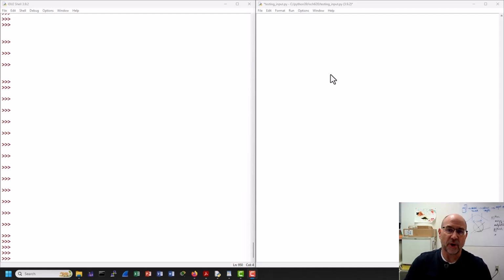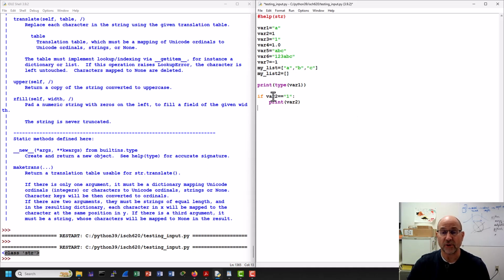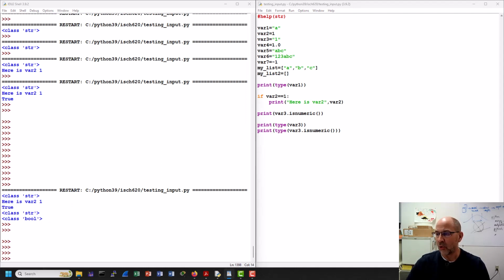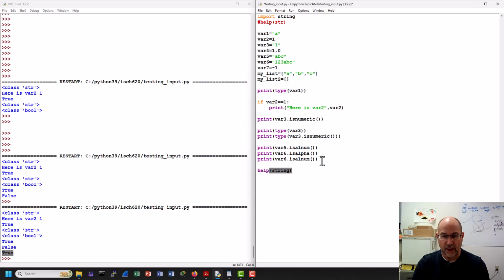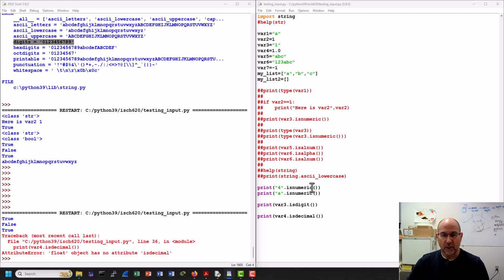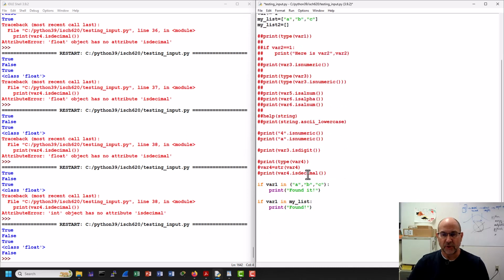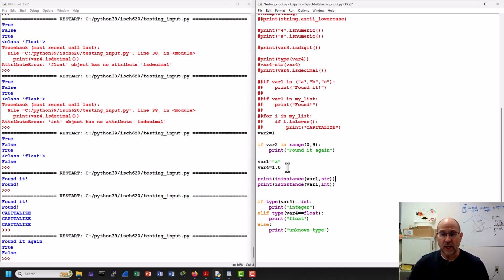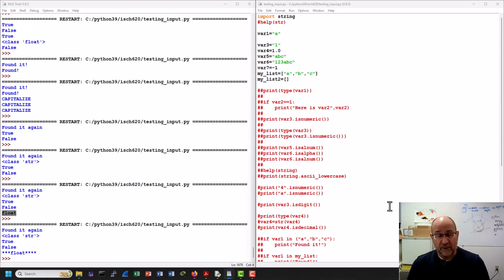Python Tips and Hints #5 - string methods and testing input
In this video we will do a bunch of string method examples and figure out how to test input from users or files. Some examples of methods covered include isinstance(), isnumeric(), isalpha() and several others. We will also go over type().

And since the channel is mostly about networking ... books and other products for networkers: